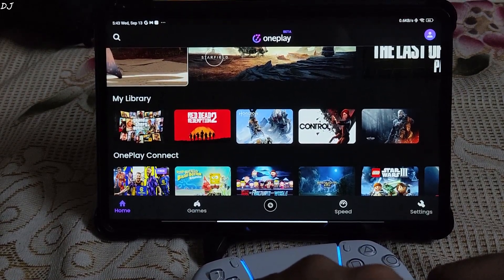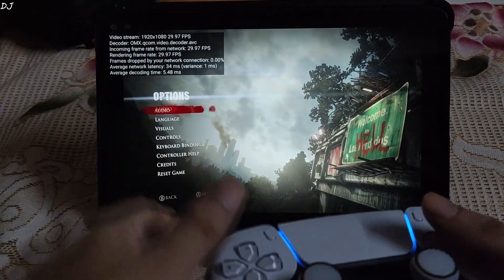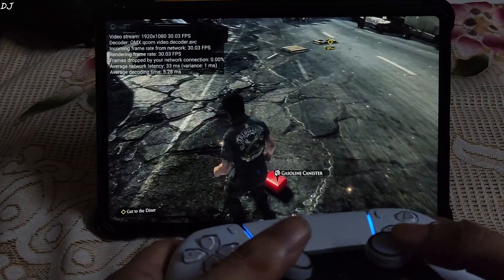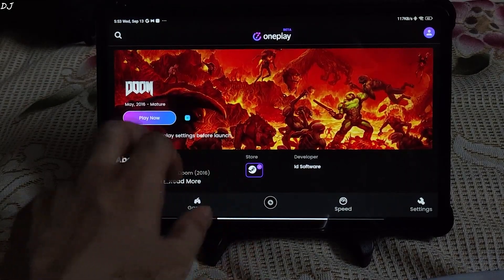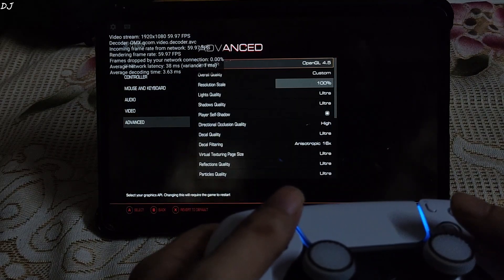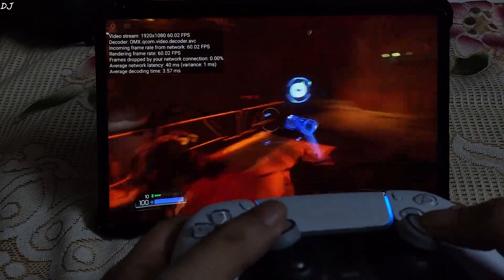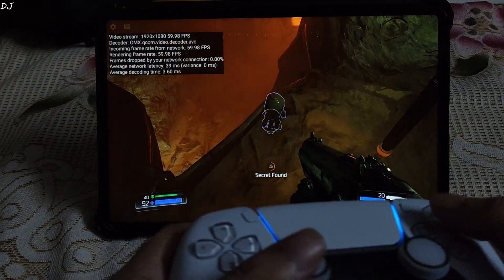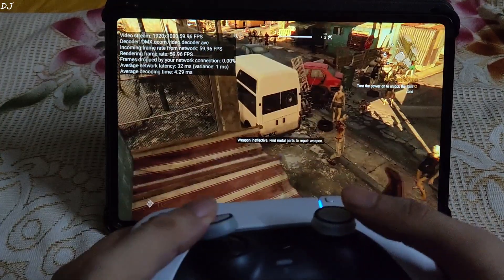Xiaomi Pad 6 Dead Rising 3 , Doom 2016 & Dying Light Gameplays OnePlay Android Cloud | Mumbai Server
Testing Hourly Plan of OnePlay Multiplatform India Based Cloud Gaming Service | Uncharted 4 Gameplay :

Timestamp :

- Introduction : 00:00
- Dead Rising 3 Stream Settings : 00:30
- Steam Sign In : 01:10
- Game Settings : 01:34
- Gameplay + Input Response : 02:14
- Doom 2016 Stream Settings : 05:57
- Steam Login : 06:10
- Game Settings : 06:23
- Gameplay + Input Response : 06:53
- Doom Eternal Stream Settings : 09:32
- Steam Login : 09:45
- Doom Eternal Display Froze : 10:17
- Dying Light Stream Settings : 10:54
- Epic Games Login : 11:06
- Game Settings : 11:16
- Gameplay + Input Response : 11:25

Using OnePlay Cloud Gaming Service in India via a 5 Ghz Wifi Channel (Airtel Xstream Fiber broadband connection) . Location : Gurugram , Haryana . I have Airtel's 100 Mbps Plan . A 5 Ghz Wi fi channel or an ethernet connection with atleast 15 Mbps speed is recommended for a stutter free experience . Tab used is Xiaomi Pad 6 .